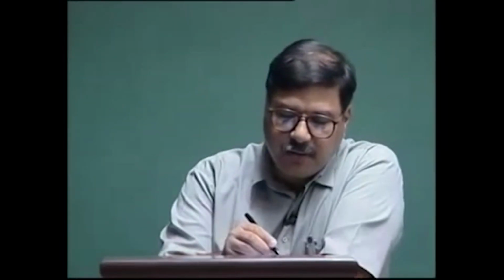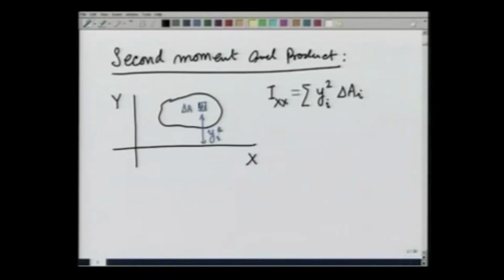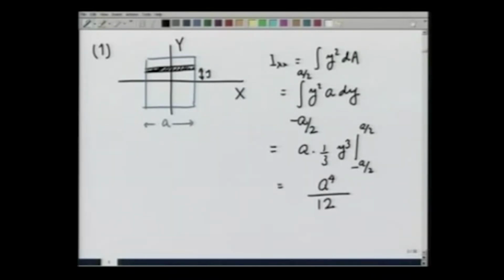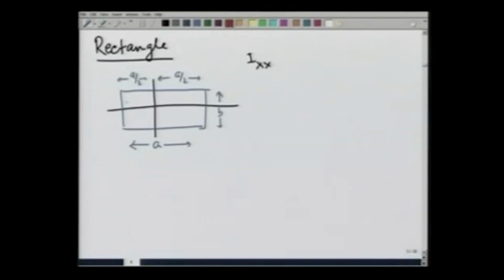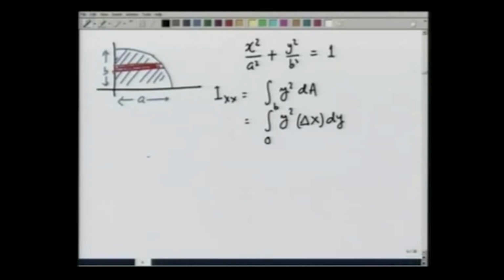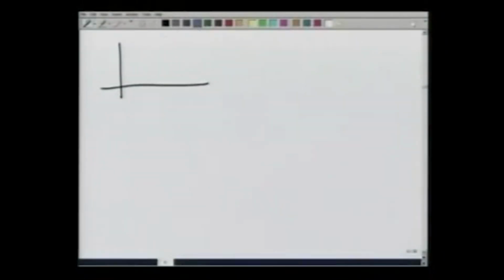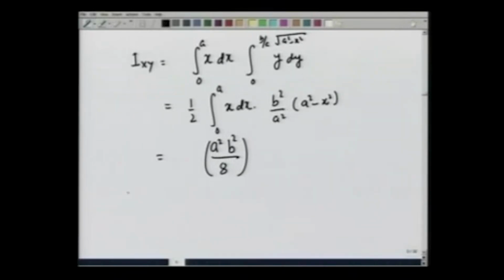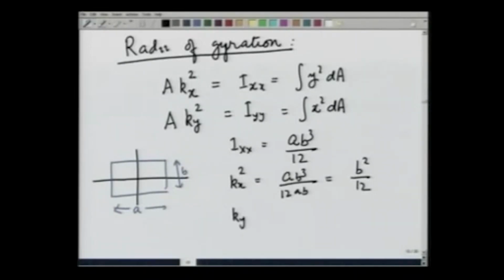Properties of plane surfaces V- Second moment and product of an area and radius of gyration